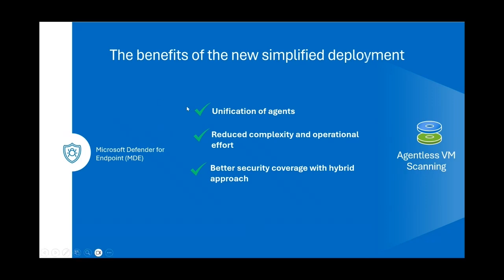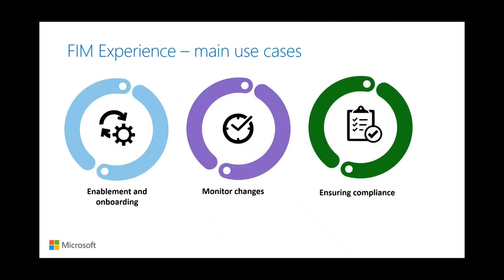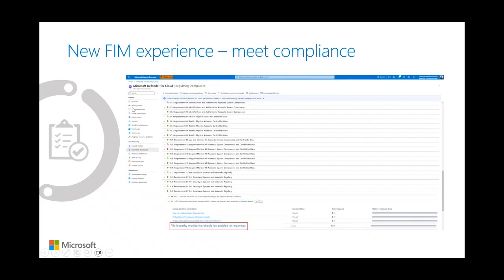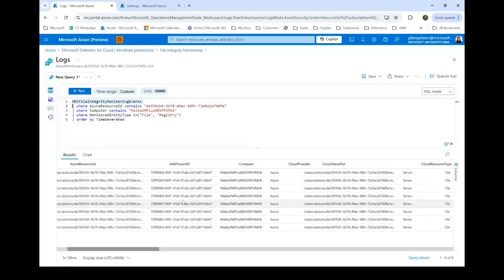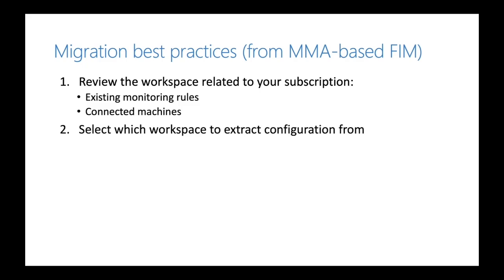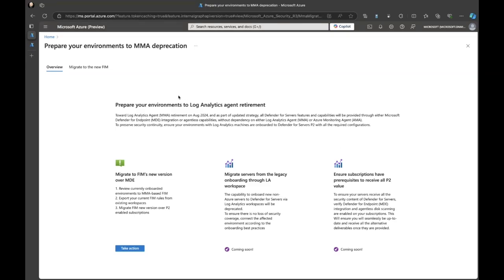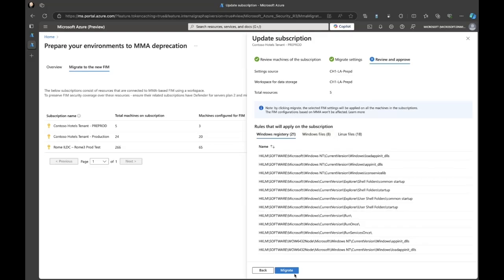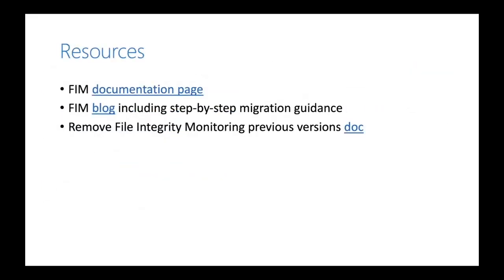Microsoft Defender for Servers - New FIM Version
Wednesday, September 26, 2024, 11:00 AM ET / 8:00 AM PT (webinar recording date)

Microsoft Defender For Cloud Webinar | Defender for Servers - New FIM Version

Presenters: Tom Janetscheck and Gal Fenigshtein

Description:
In this webinar you'll learn about the new improved version of File Integrity Monitoring (FIM) in Defender for Servers Plan 2, powered by Defender for Endpoint integration. In the session, we'll present the new experience and the new capabilities, how to migrate from previous FIM versions, and onboard to the new experience.

Timestamps:
00:00 – Introduction
05:26 – FIM New Version - Why?
07:06 – Introduction of the new experience
13:01 – New Experience Demo
16:56 – Differences between new VS legacy FIM versions
21:40 -- How can you seamlessly migrate to the new FIM?
24:06 – Demo
30:34 -- FAQ/QA, Outro